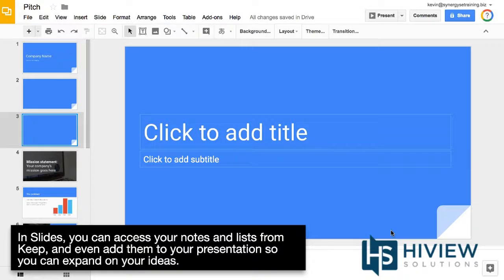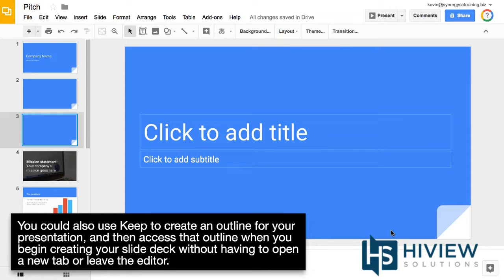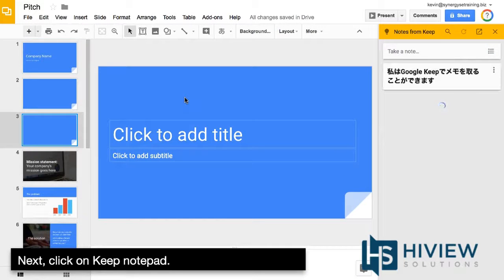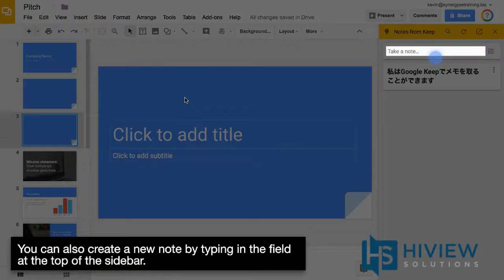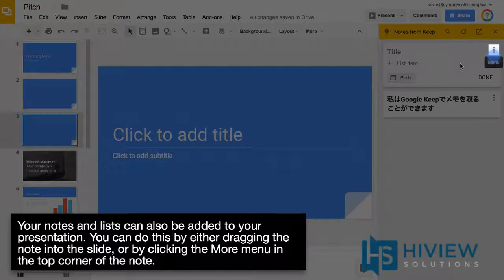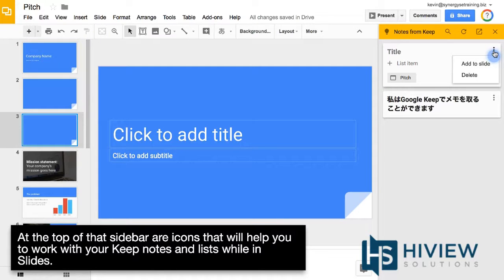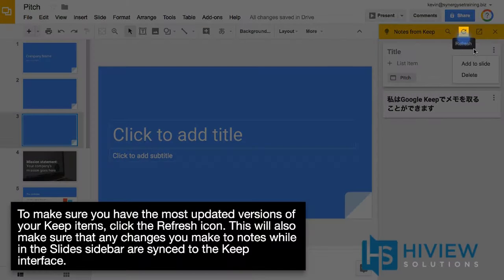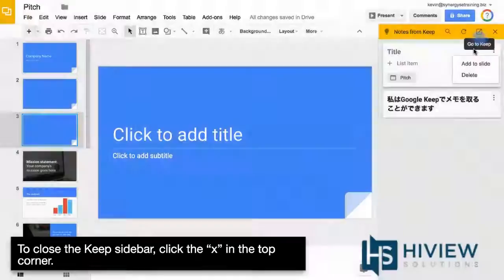How to integrate Google Keep with Slides